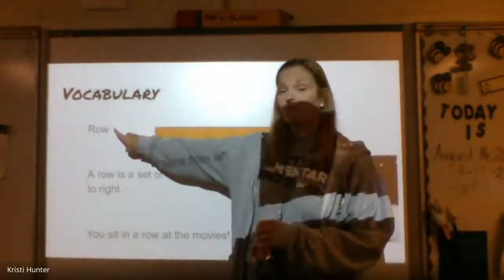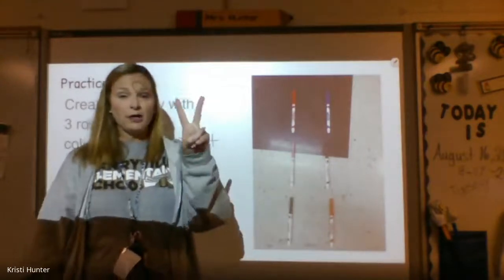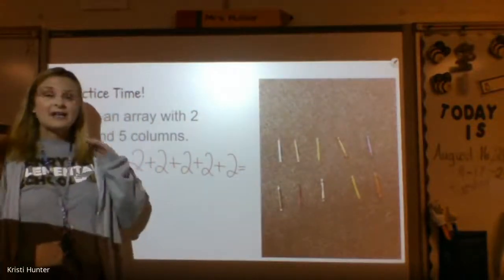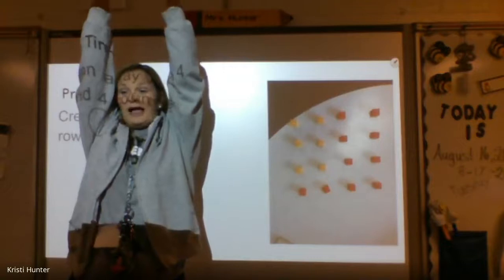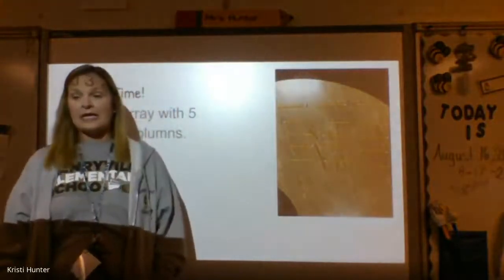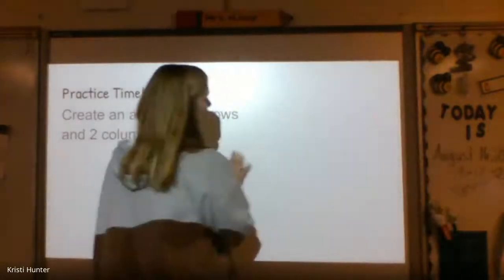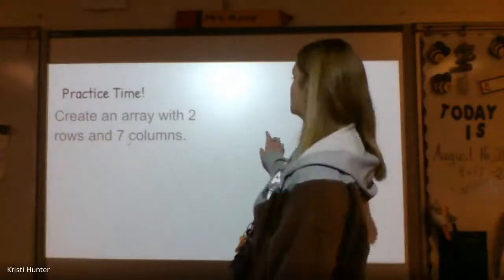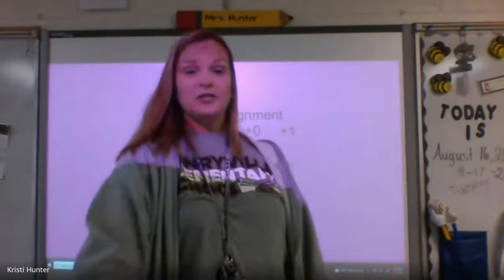Live Math Lesson - Wednesday